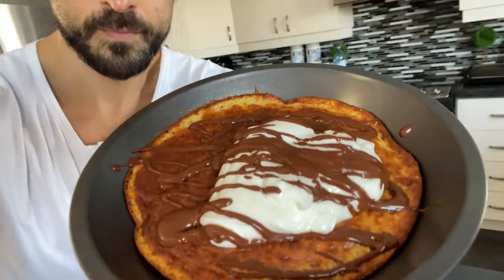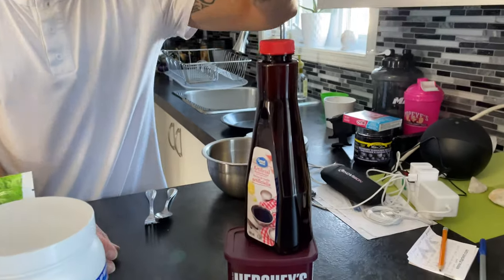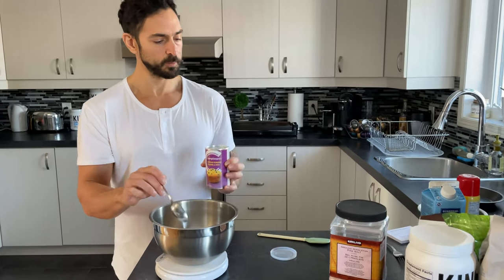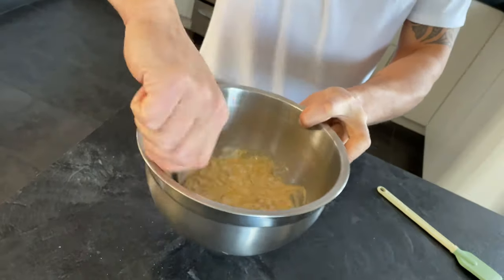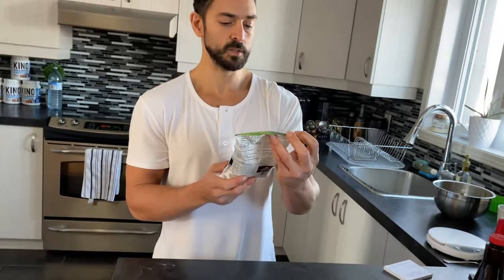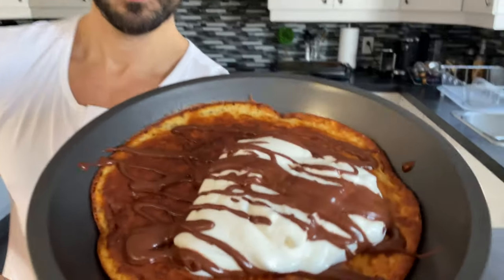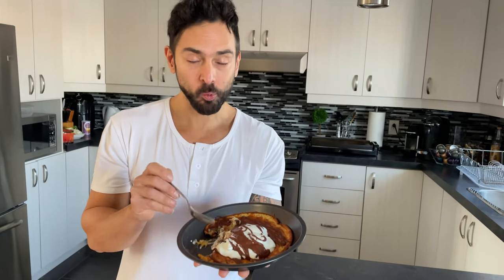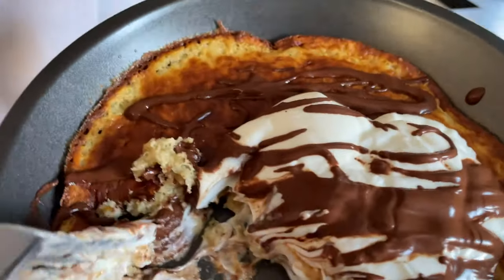HIGH PROTEIN PIZOOKIE | UNDER 600 CALORIES | ANABOLIC DESSERT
MOVIE STAR CHEF (cookbook for intermittent fasting)

Hey guys! You asked for it and now it's finally here! This collagen dessert or small meal is so delicious you definitely want to make it everyday. Super moist, flavorful high protein and low calorie, what more can you ask for.

Total calories for this ANABOLIC DESSERT is:
562 calories
61c / 10f / 68p
14g fiber and 19 sugar

(mix)
2 scoops KINO collagen protein (blueberry muffin or mocha)
20g oat flour or blended oats
46g egg whites
100g banana (mashed)
1 tsp baking powder
stevia (optional)

pour into a 6" diameter pan and bake in a 350 degree oven for 15-20 minutes

(TOPPINGS)
15g chocolate chips
200g plain non fat greek yogurt

(Chocolate sauce)
16g Hershey cocoa powder
1 tsp Vanilla extract
1-2 tbsp of Water (use more or less depending on your preference)
1-2 tbsp of Stevia